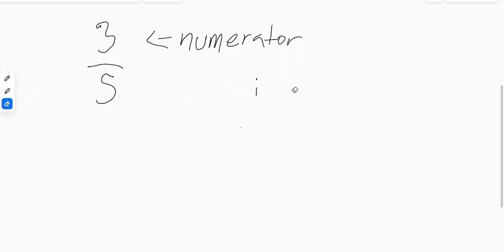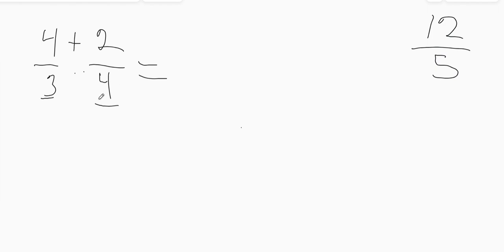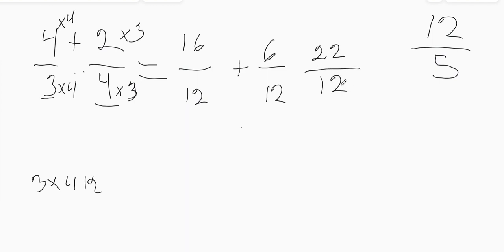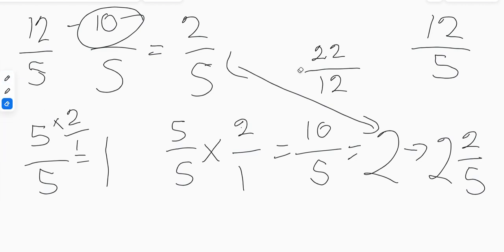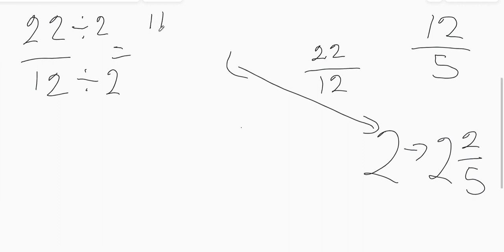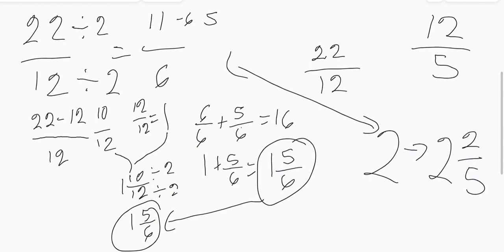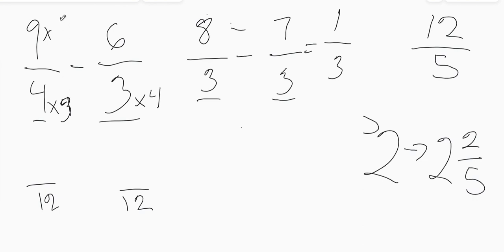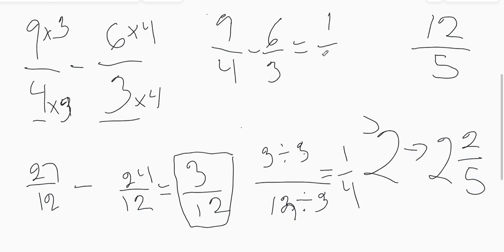Back to school Again Adding and Subtracting Fractions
Learning how to add and subtract Fractions. Intro to Mix Numbers, Reducing and Adding and Subtracting unlike denominators. For online tutoring with Prof Alex Click the